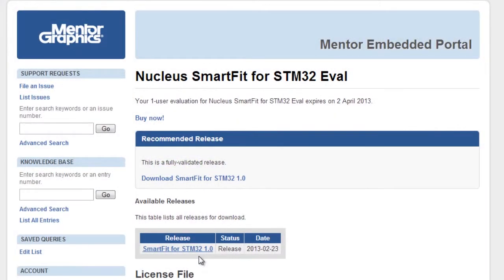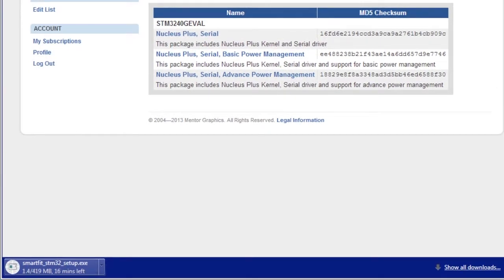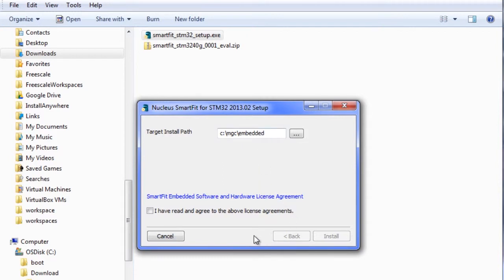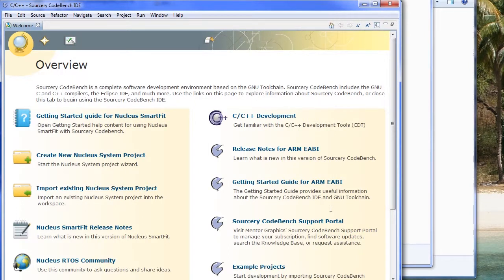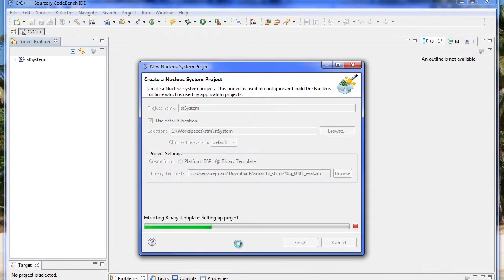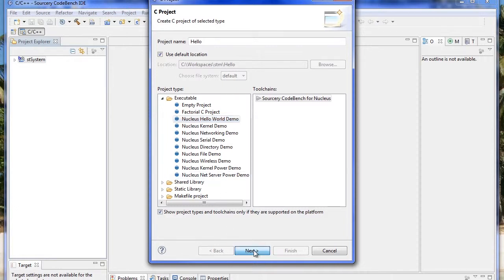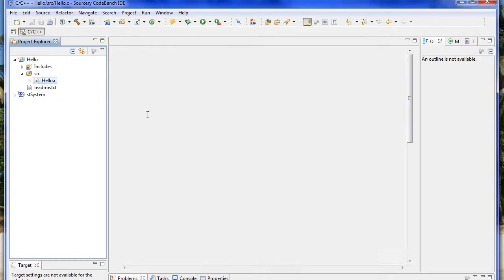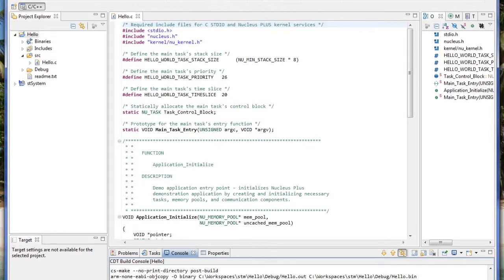Nucleus Smartfit for STMicroelectronics MCUs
Instructions to download Nucleus Smartfit for STMicroelectronics MCUs.